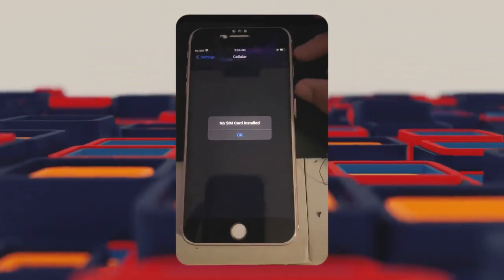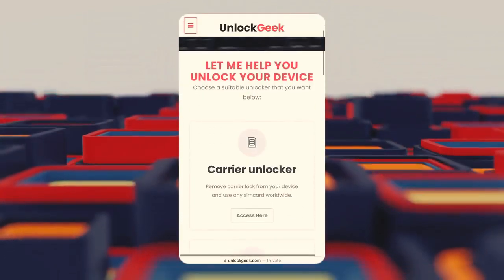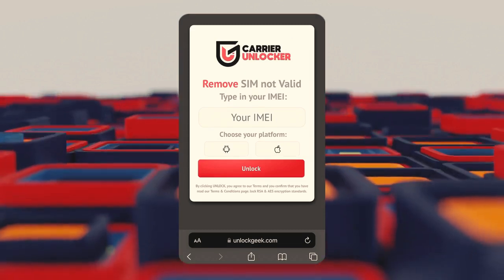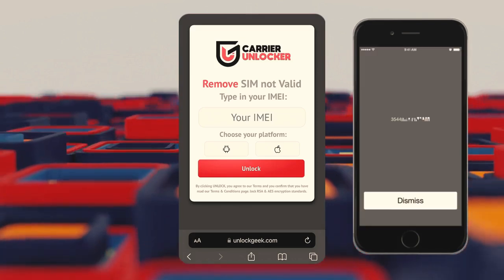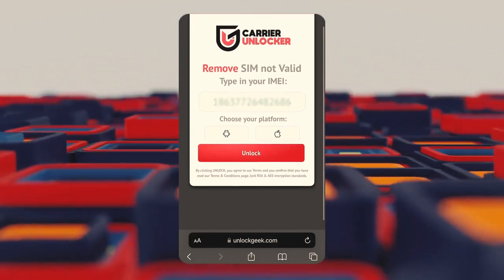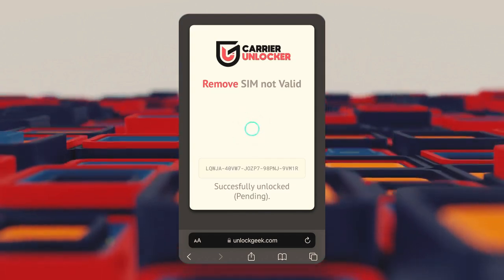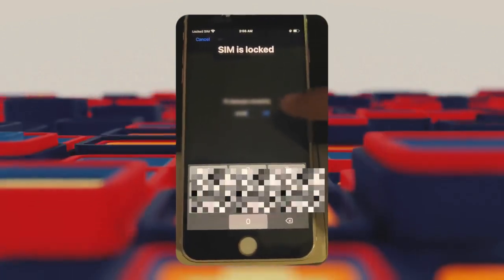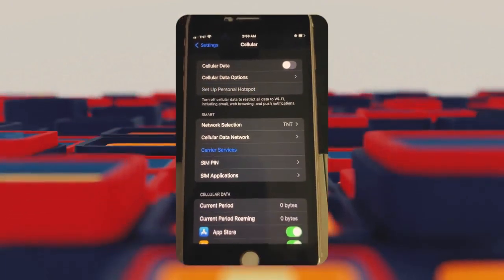Unlock Your iPhone to Any Carrier for FREE in 2026! Compatible with iPhone 16, 15, 14 & More!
Discover the ultimate guide on how to unlock your iPhone to any carrier for FREE in 2026! Whether you have an iPhone 16, 15, 14, or earlier models, this step-by-step tutorial is designed to help you use any SIM card from any carrier worldwide. No more SIM not supported errors—enjoy full network freedom with these simple unlocking instructions. Our video covers everything from carrier passcode unlocking to iCloud unlocks, offering comprehensive solutions for AT&T, Verizon, Sprint, and more. Unlock your iPhone 13, 14 Pro Max, 16 Pro Max, and other models with ease. Follow our easy-to-understand process to unlock your device and start enjoying the benefits of a factory unlocked iPhone.